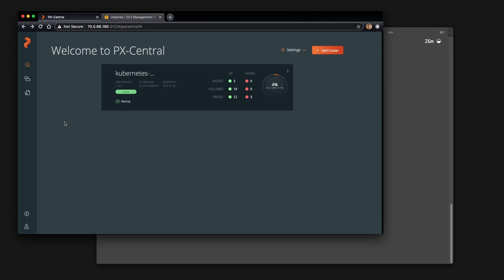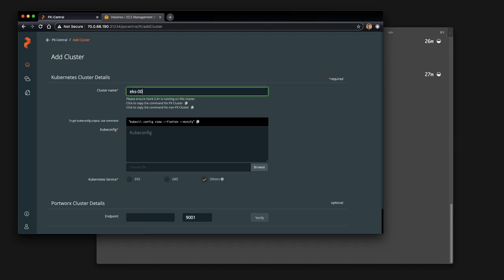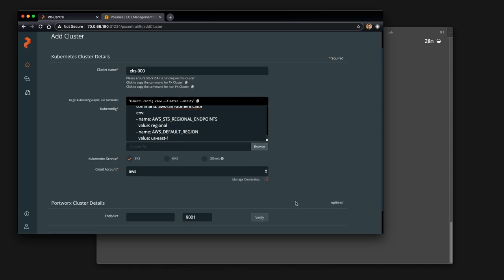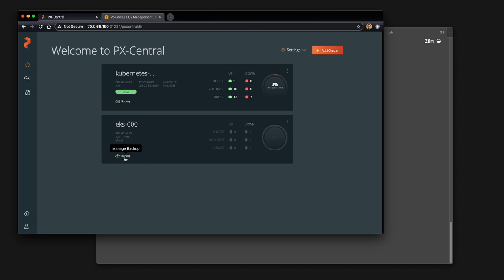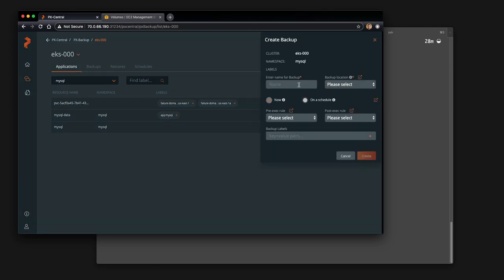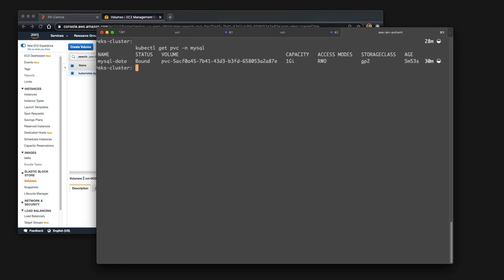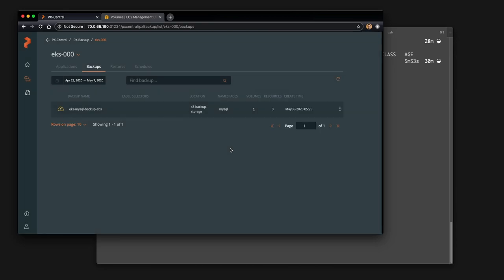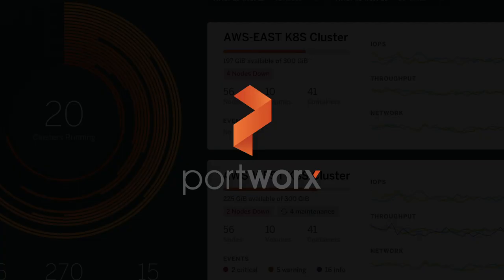PX-Backup for Cloud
PX-Backup can be used for Kubernetes backup even when you are not using Portworx storage. This means if you are running on Azure, Google or Amazon and using their cloud storage for PVCs, you can use PX-Backup for your cloud-native  backup and restore needs. In this video learn how PX-Backup can take backups of your EKS applications that are using the built in gp2 Elastic Block Storage storage class.